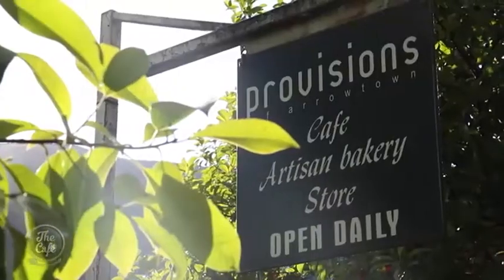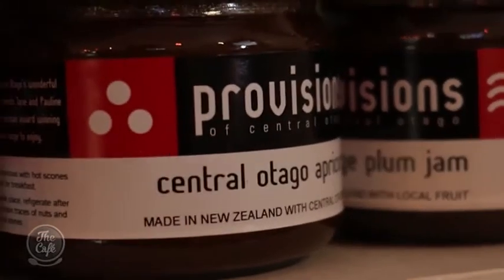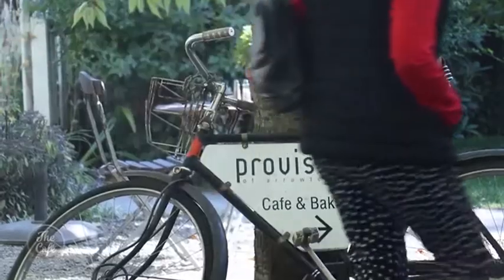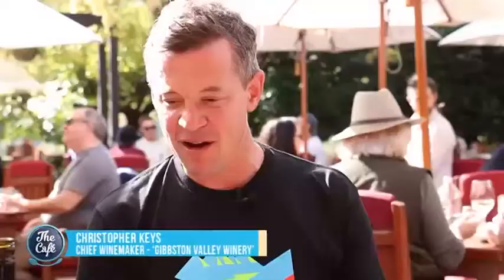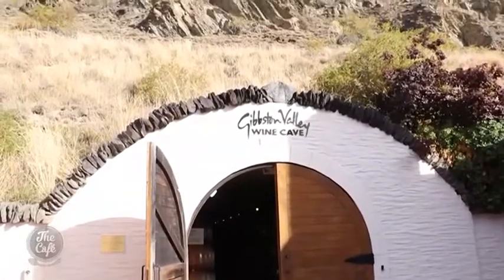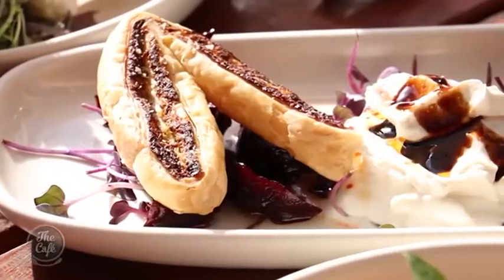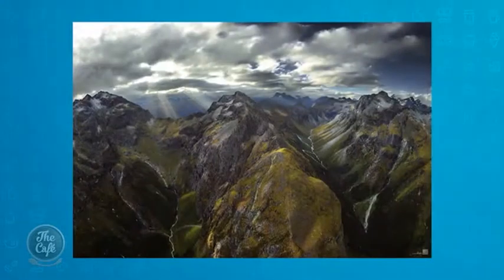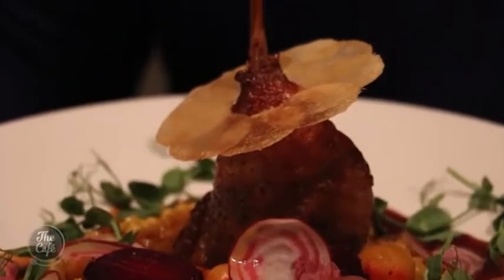Arrowtown and Queenstown best places to Eat and Art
Debbie checks out Provisions of Arrowtown, Gibbston Valley Winery and Botswana Butchery ... and finds amazing art at Romer Gallery